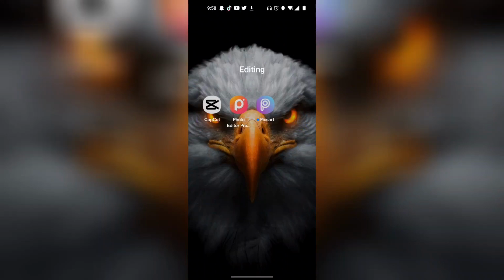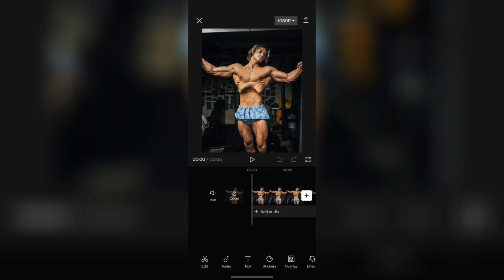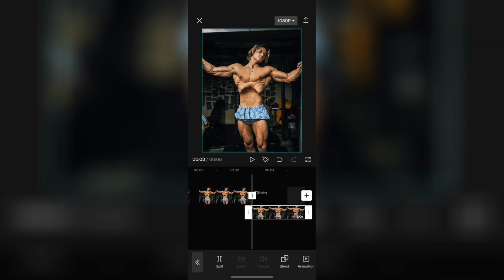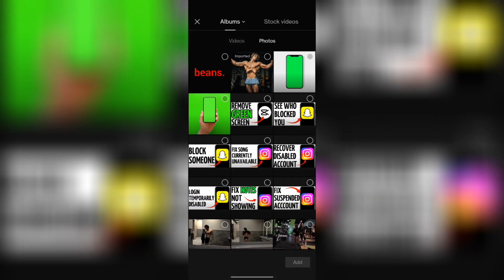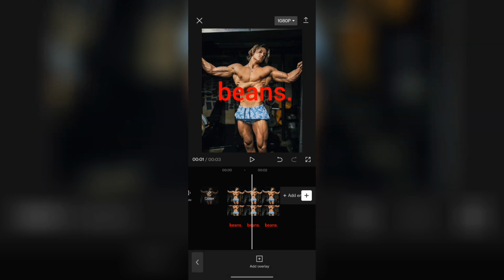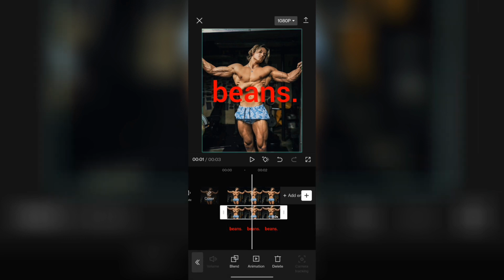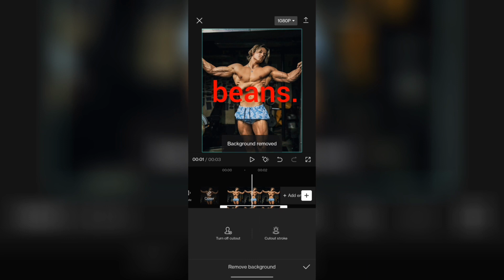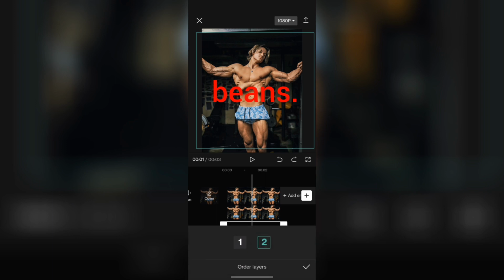ADD TEXT BEHIND A PERSON IN CAPCUT!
Are you looking for a way to add text behind a person in a video cut? With Surecut, you can easily add text behind a person in a video cut without any editing!

In this video, we're going to show you how to add text behind a person in a video cut using Surecut. Surecut is a great tool for creating video annotations, and this tutorial will show you how to use it to add text behind a person in a video cut. After watching this video, you'll be able to add text behind a person in a video cut with ease!